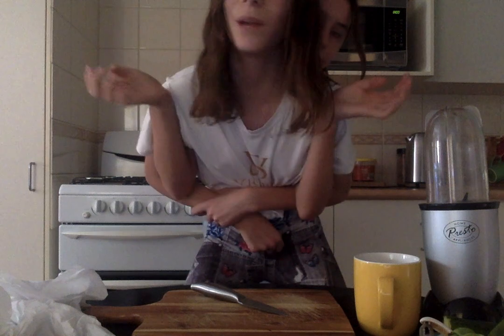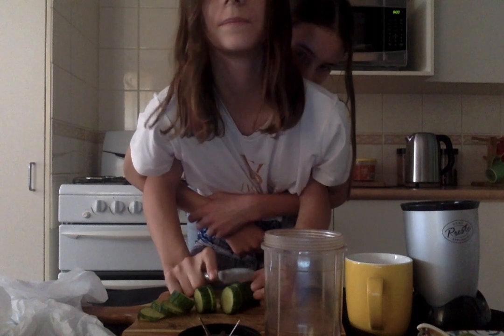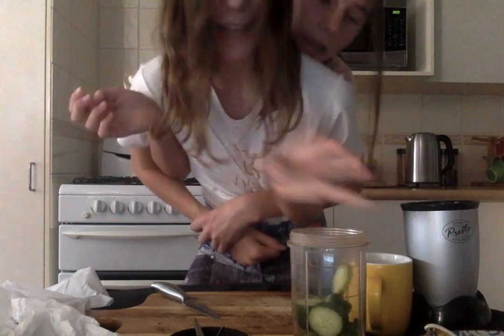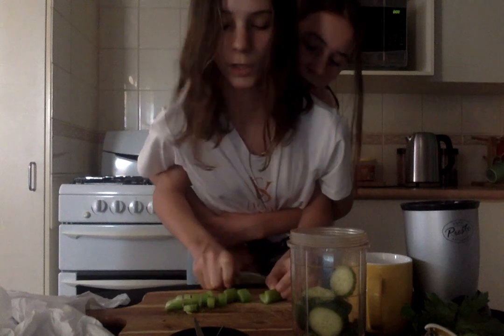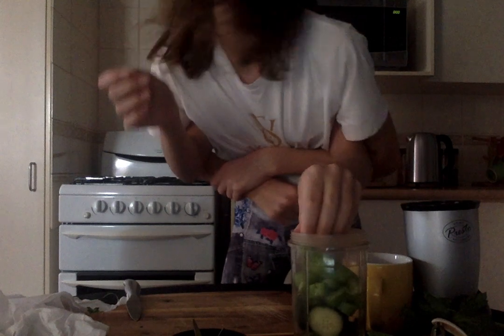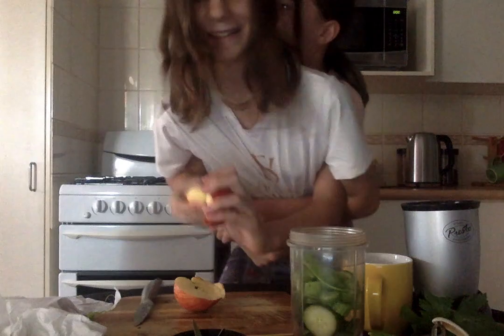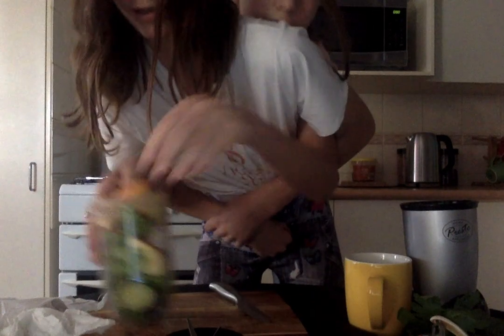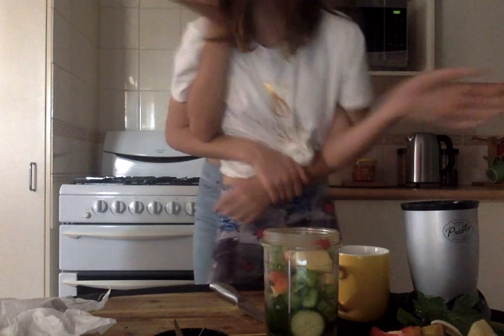Try not to touch my hands challenge(GONE WRONG)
the smoothie was delicious(NOT). 🤢